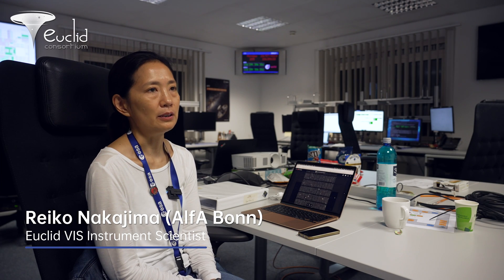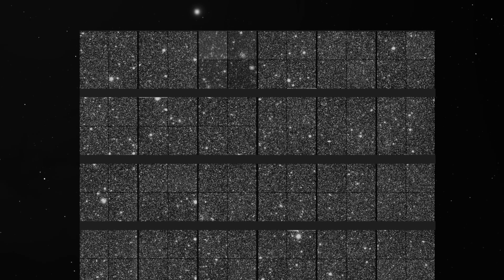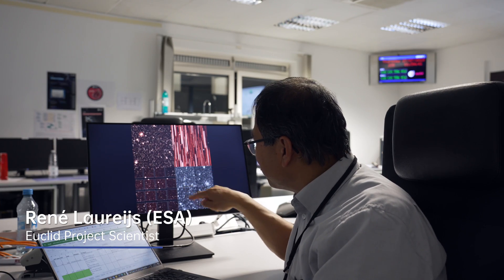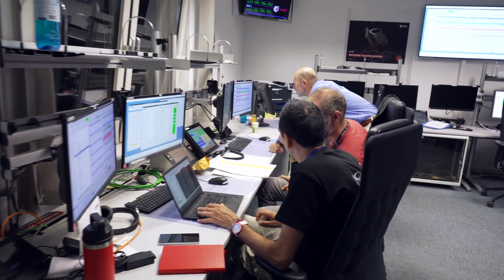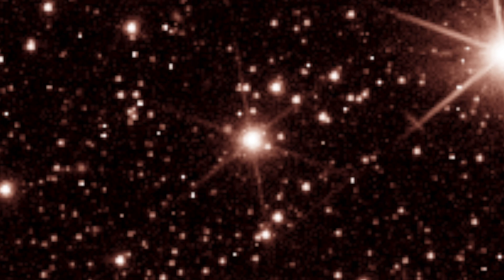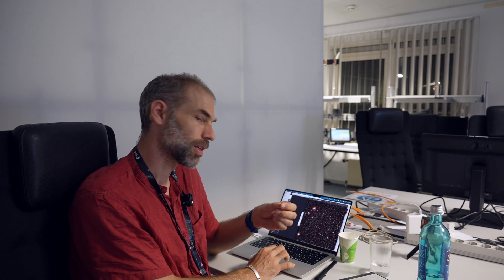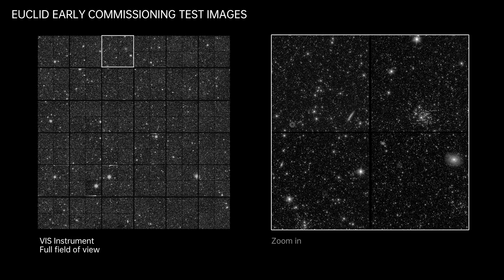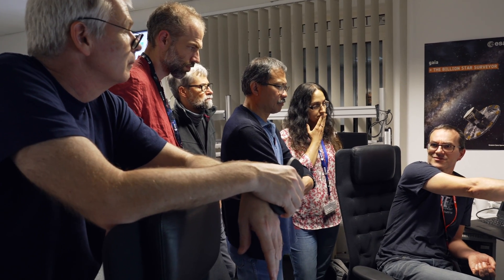Euclid First Light Images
Explore the first images release from the Euclid space telescope. Discover the full-field-of-view and zoomed-in versions of the VIS (VISible imager) and NISP (Near-Infrared Spectrometer and Photometer) images, along with the intriguing NISP grism image. Delve into the fascinating story behind capturing these visuals, the meticulous procedures involved, and the team's dedication throughout this remarkable journey.

Copyright: Euclid Consortium, Yuzheng
Caption: DE (Laila Linke), IT (Silvano Tosi), HUN (Andras Kovacs), FR (Audrey Le Reun), ES (Guadalupe Cañas Herrera), FA (Teymoor Saifollahi), NO (Jarle Brinchmann), EN/CN (Yuzheng)